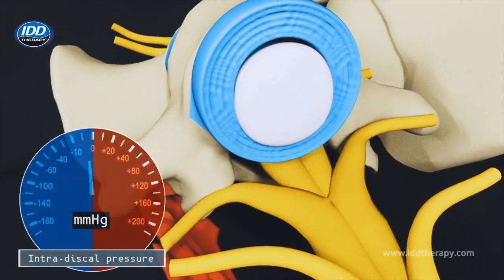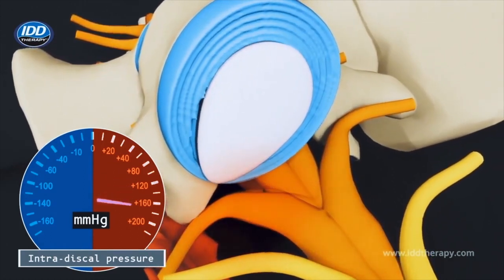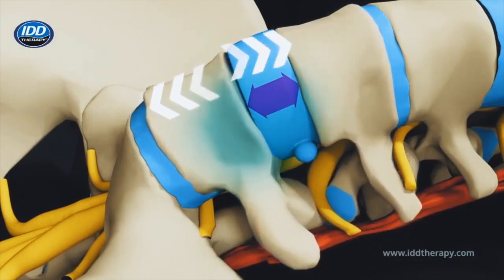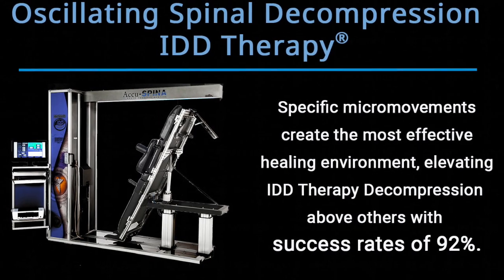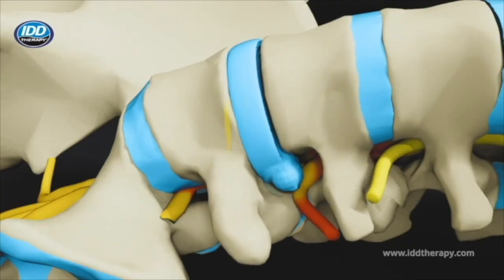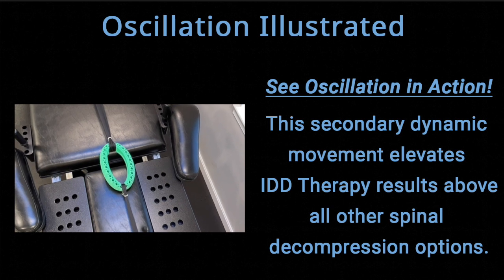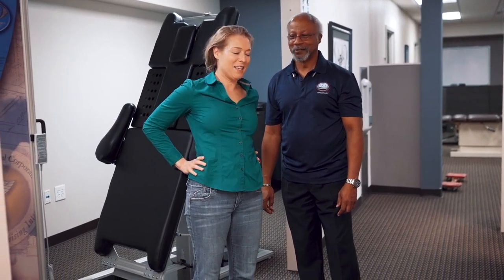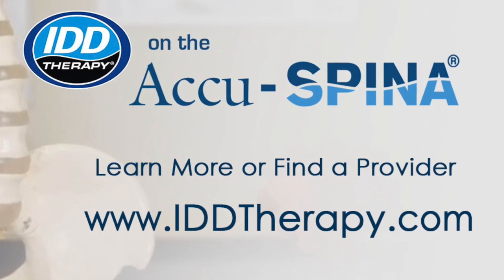IDD Therapy Spinal Decompression with Oscillation - An Advancement to Decompression Therapy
Not all Spinal Decompression options are the same.  Spinal treatment devices have huge variations - from completely manual, to motorized traction, to more sophisticated spinal decompression systems -  the most advanced being IDD Therapy® spinal decompression using the Accu-SPINA® System.

IDD Therapy is so advanced, it is the only spinal decompression system with U.S. patents.  Only IDD Therapy(r)  adds a specialized oscillation waveform which works at a cellular level.  With success rates of 92%, IDD Therapy is an entirely different class of spinal decompression.